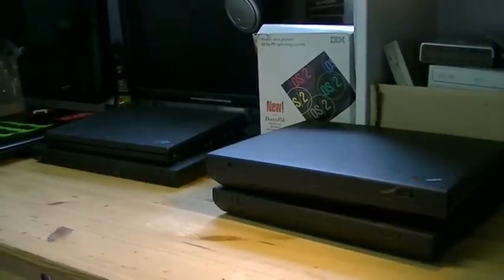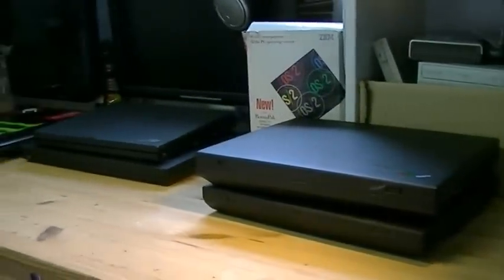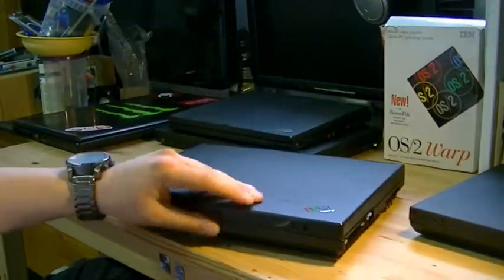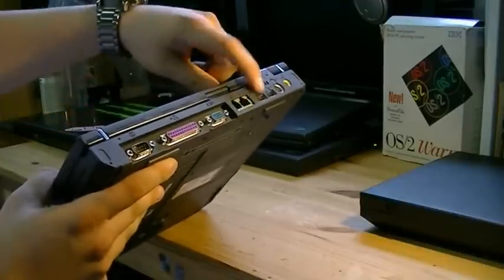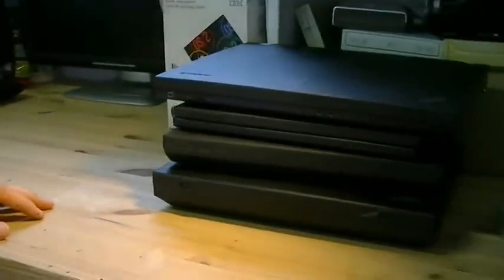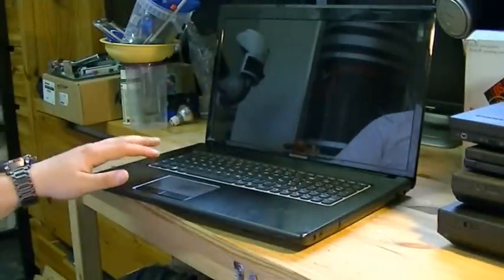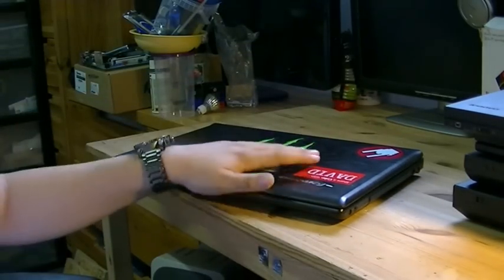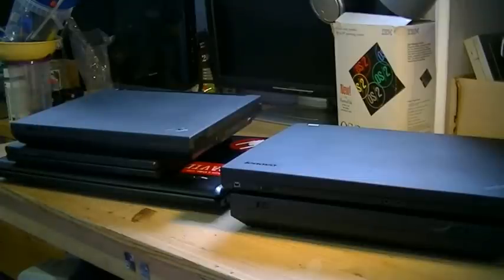Thinkpad history (1998-2014) with some examples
I got together a pretty decent collection of Thinkpad computers. In this video I'm telling you some details and comparing them to each other, kinda showing a basic idea on how IBM developed into Lenovo and further through the years.

Computers used:

- IBM Thinkpad 390E (Pentium2 266MHz/128mb ram/9Gb hdd)

- IBM Thinkpad T30 (Pentium 4 2,0GHz/512mb ram/40Gb hdd)

- IBM/Lenovo Thinkpad x41T (Pentium M 1,5GHz/1Gb ram/60Gb hdd)

- Lenovo Thinkpad T400 (Intel Duo2Core P8400 2,4GHz/4Gb ram/160Gb hdd)

- Lenovo Ideapad G780 (Intel i5 3210m 2,5GHz/8Gb ram/500Gb hdd)

Camera: JVC Everio GZ-MS150HE